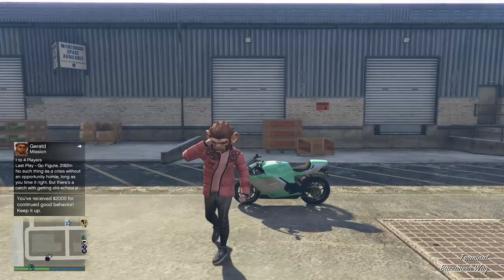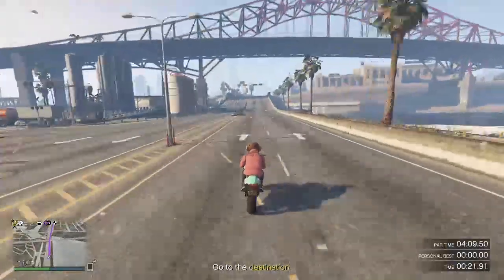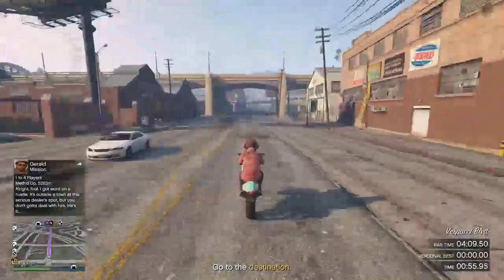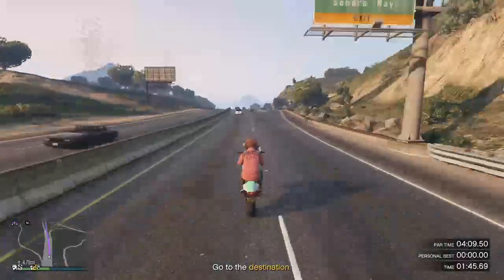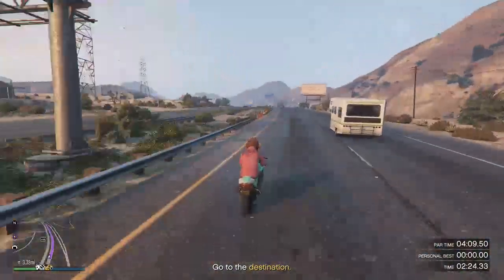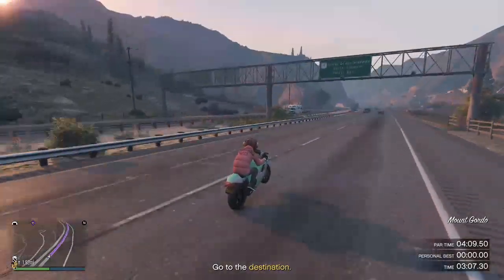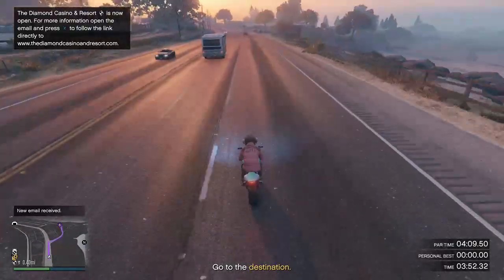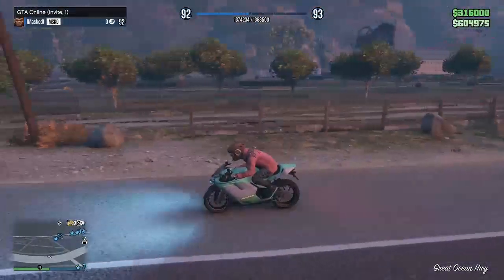$300,000 IN 4 MINUTES *EVENT WEEK DETAILS* (Grand Theft Auto 5)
WE ARE ON THE ROAD TO 1,000 SUBSCRIBERS ON THIS CHANNEL AND IT WOULD MEAN A LOT IF YOU GUYS WOULD SUB TO THE CHANNEL IF YOU GUYS LIKE DAILY GTA 5 MONEY GLITCHES ANS MORE!!!